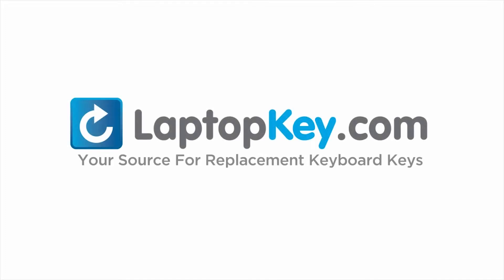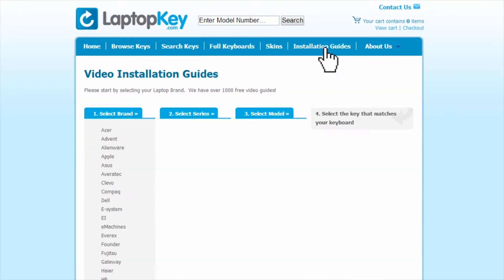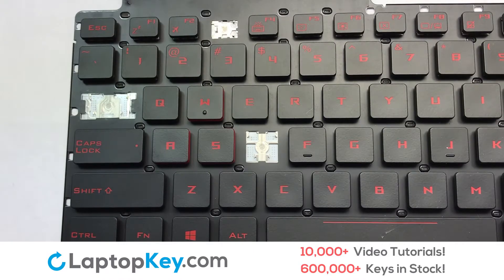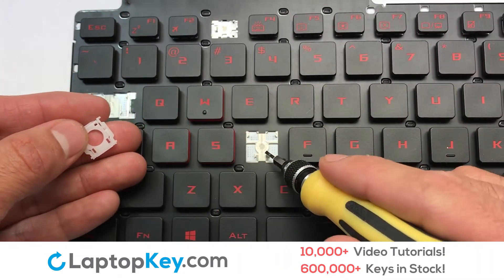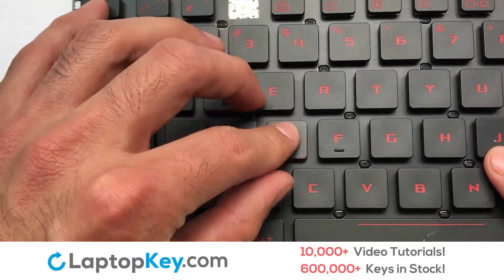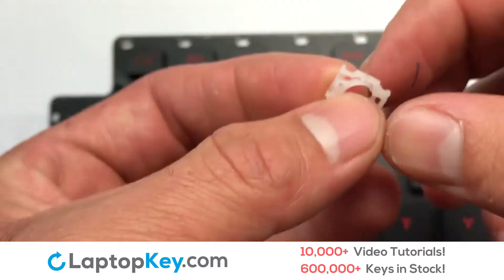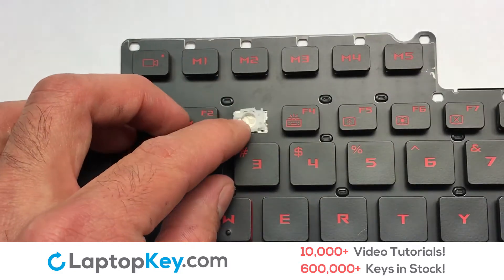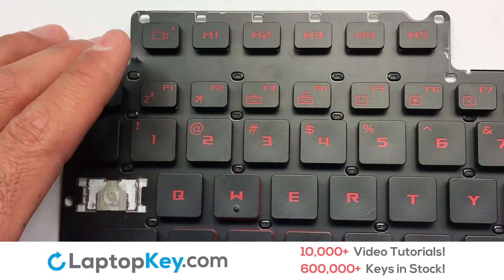Asus Keyboard Key Repair Guide ROG G752 13N0-SIA0G31 V153062A